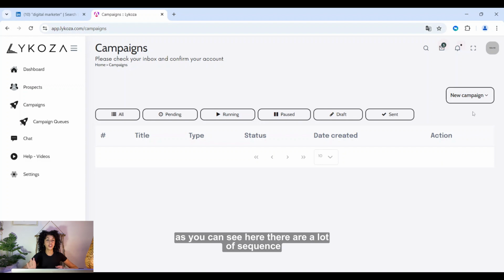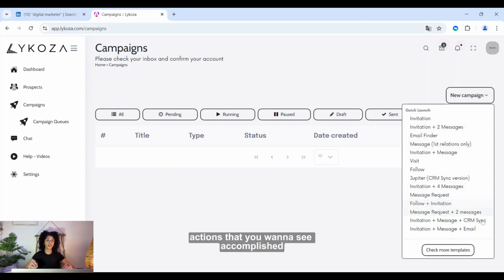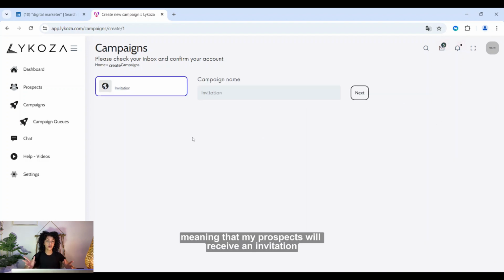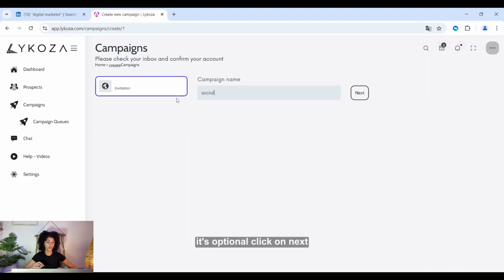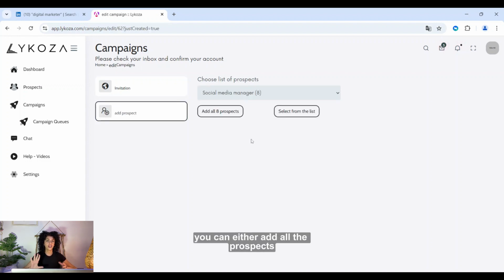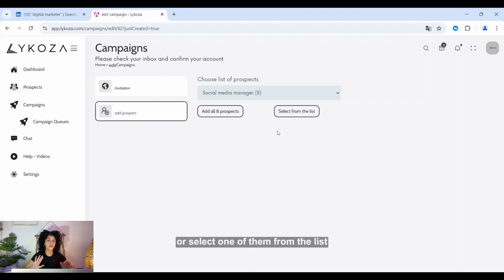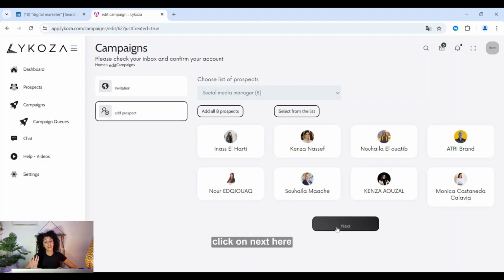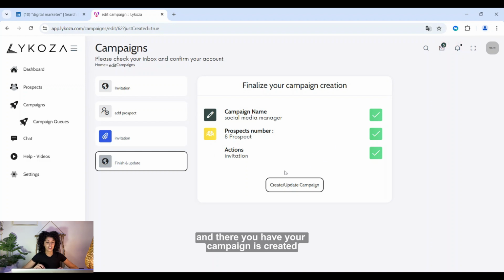Setting Up Your First Lykoza Campaign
Learn how to create and customize your LinkedIn campaigns with Lykoza in this easy-to-follow tutorial. We’ll walk you through the steps to set up your campaign and personalize it for maximum impact. Watch now to start optimizing your LinkedIn outreach with Lykoza!